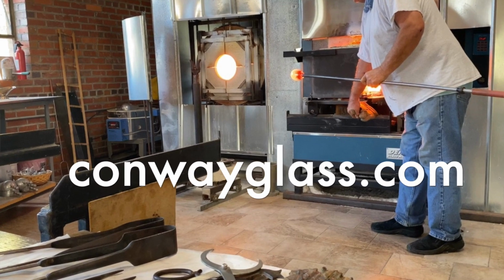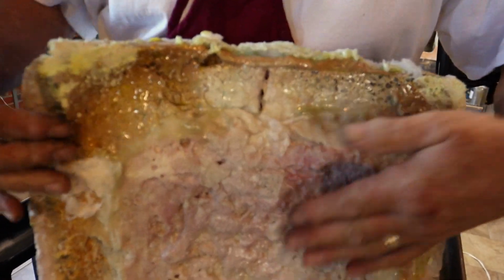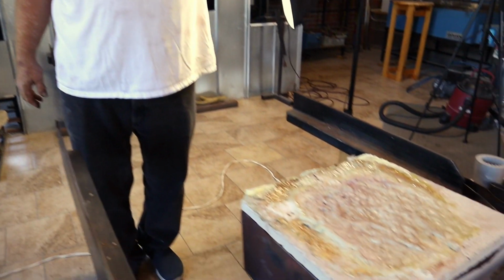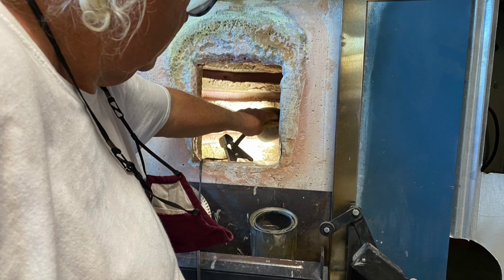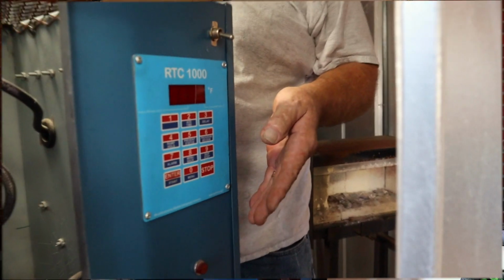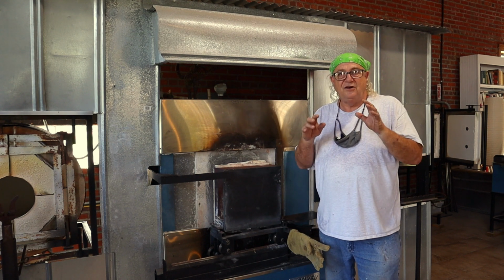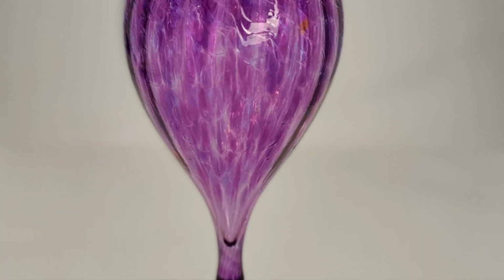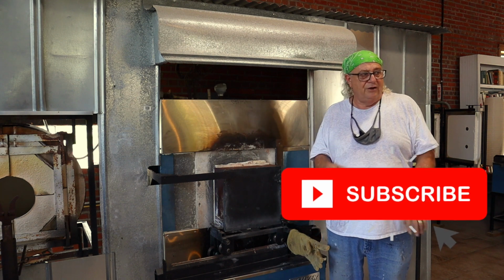How We Set Up the Glassblowing Studio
Find out what it takes to craft works of art from molten glass. Learn all about the behind-the-scenes of owning and operating a glass blowing studio. We’ll begin with how we maintain our furnace and get the studio ready for the season. If owning a glass studio is your dream, you’ll want to follow this exceptional presentation from the hot shop of Conway Glass. Join us every 2nd Saturday online at ARTyRV Glass Studio Channel on YouTube, October through March, for glass blowing. Future videos include Beginning Glass Blowing, Making a Blown Glass Rondel, Making a Blown Glass Bowl.

We recommend the following stained glass reference and technical references:
Glazing & Copper Foil
Structure and Reinforcement
Painting for Stained Glass
SGAA Reference & Technical Manual
Stained Glass Basics

The ArtyRV GLASS STUDIO is a virtual glass-making studio and an art project of Ed & Barb.  Streeter (The Streeters). Ed shares knowledge of over 40 years in the glass business. The GLASS STUDIO is a place to learn how to make stained glass windows, improve your glass skills and learn all about the glass-making studio. Beginner stained glass students can learn how to solder stained glass.

Need a stained glass tool list? Want to learn the best kind of stained glass studio set up or the best sort of stained glass tools for beginners? It's all about sharing information and working to improve your glass skills. The studio features glass blowing and how to make stained glass windows.

Who's Arty? ARTYRV GLASS STUDIO is a virtual glass-making studio named after our 36' motor home. ARTyRV is outfitted with a stained glass studio setup, a Pop-Up Glass Gallery, and a portable photo/video/editing setup. It's a place where we get away to decompress and get inspired to bring you fresh new videos each week. Happy Cutting!

On the ARTyRv Channel, we explore the many aspects of glass making including hot glass, warm glass, cold glass, glass blowing, glass painting, stained glass, blown glass, glass restoration, repairs, glass painting, and many more ways to improve your glass making skills.